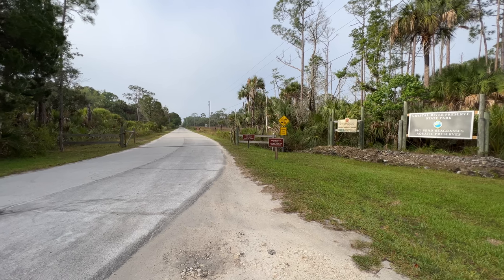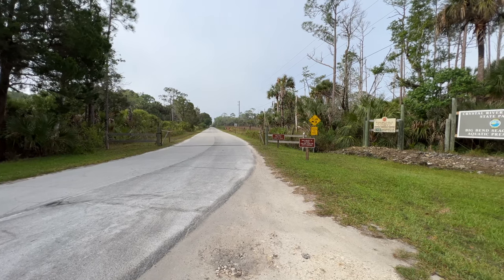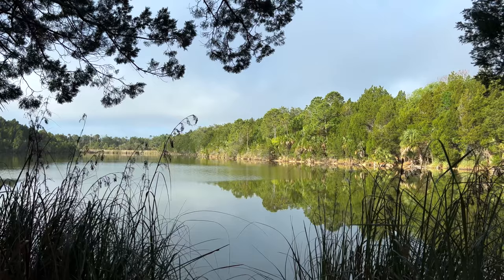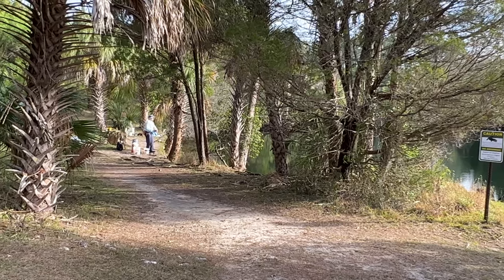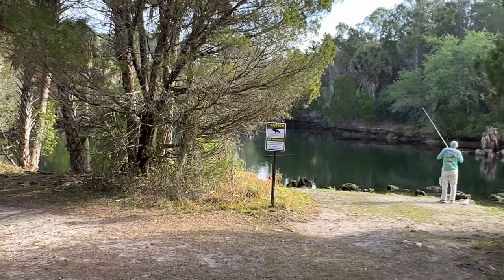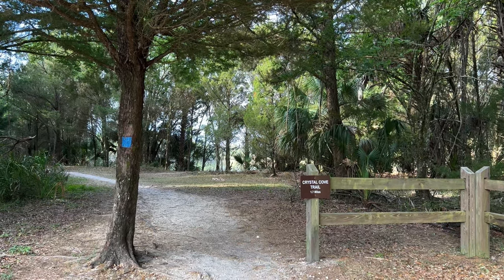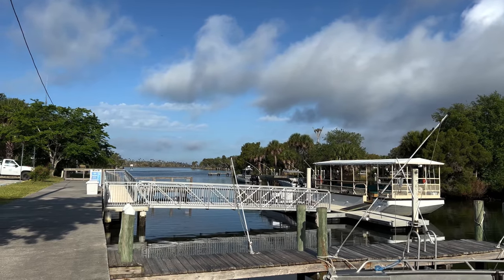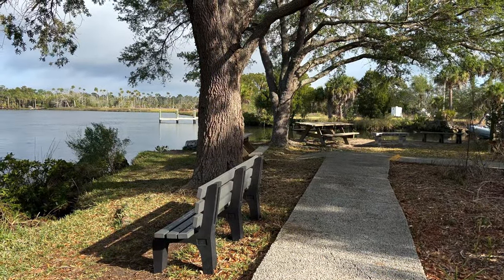Crystal River Preserve State Park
Discover the enchanting beauty of Crystal River Preserve State Park in Florida. Immerse yourself in its sprawling 27,000 acres of pristine wilderness, where crystal-clear springs, diverse wildlife, and scenic waterways await. Join us on a captivating journey through this natural wonderland, filled with kayaking, manatee encounters, hiking trails, and unforgettable sunsets. Experience the magic of Crystal River Preserve State Park - a true gem of the Sunshine State.

For RVing, RV Lifestyle, and Florida Travel blogs, please visit our